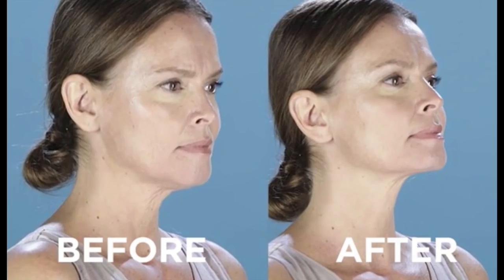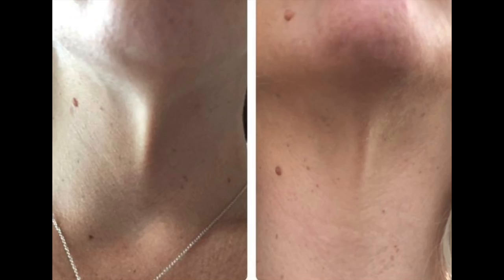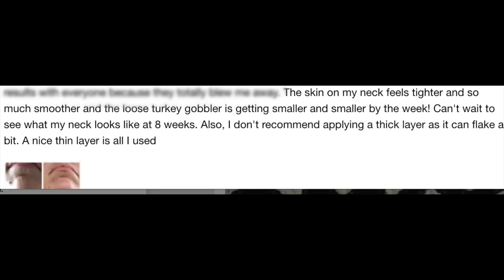💝 HOW TO TIGHTEN TURKEY NECK 💝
This is a skincare video that looks at how to tighten turkey neck.  This is my “before” video which introduces my thirty -day trial of the Dr. Brandt Needles No More Neck Sculpting Cream system. I was intrigued by this product as it uses an ancient Chinese facial massage program called Gua Sha which uses a rose quartz stone, along with a rich moisturizer, to decrease neck wrinkles and the dreaded turkey neck.

If you have products you use which are effective at firming the neck, please share the information in the comments section so we may all benefit.
XXOO  Beth

PRODUCTS MENTIONED IN HOW TO TIGHTEN TURKEY NECK VIDEO:

NEEDLES NO MORE NECK SCULPTING CREAM
DR. BRANDT SKINCARE

REAL TECHNIQUES PREP + PRIME SET

MANY BLOUSES I WEAR IN MY VIDEOS ARE FROM THRED UP (gently used designer clothing)
SAVE $10 on Your First Purchase

Note: I have purchased the majority of products in my videos.  II I ever receive a product free, I will mention it in the video or the description.

Other YouTubers You May Enjoy:
Angie (HotandFlashy)